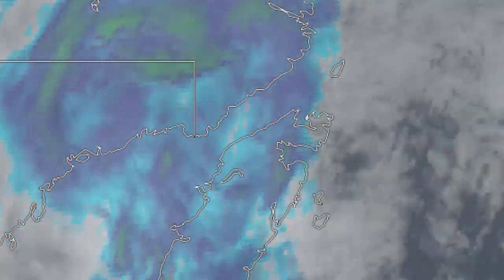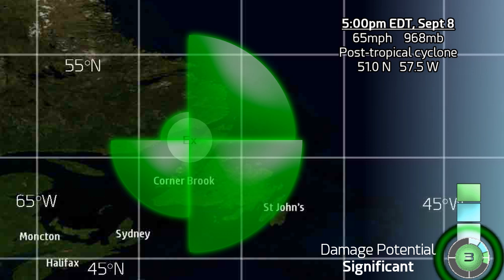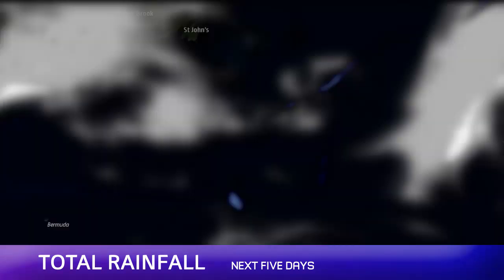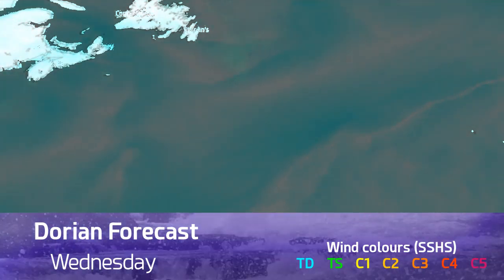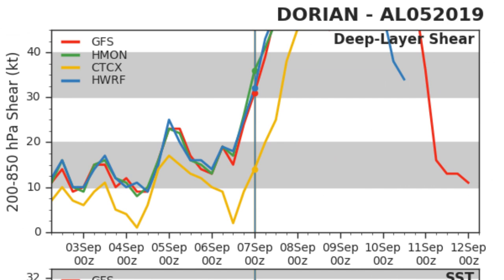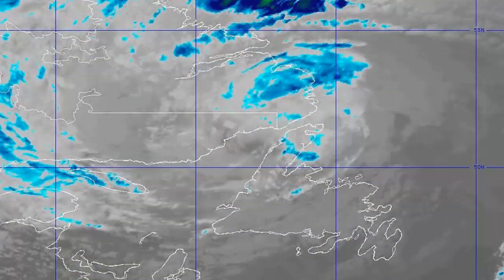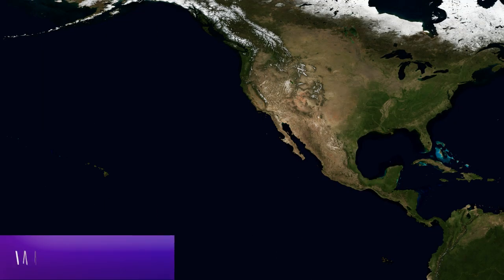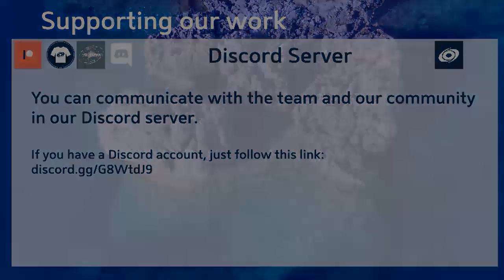Ex-hurricane Dorian near northern Newfoundland - 5pm EDT Sept 8, 2019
Dorian made landfall in Nova Scotia last night as a Category 2 equivalent extratropical storm, and has weakened significantly and now has winds of 65mph. The storm is about to pass over northern Newfoundland, and will move out over the far northern Atlantic soon.
The extratropical iteration of Dorian will continue south of Greenland, into the North Sea, and eventually further north towards the Arctic Circle.